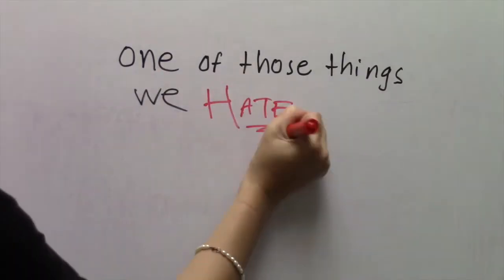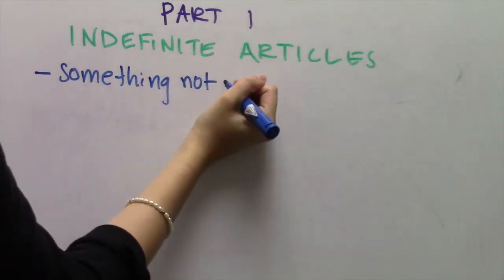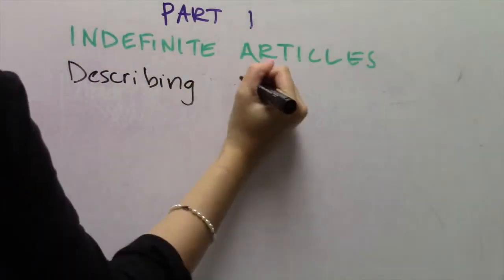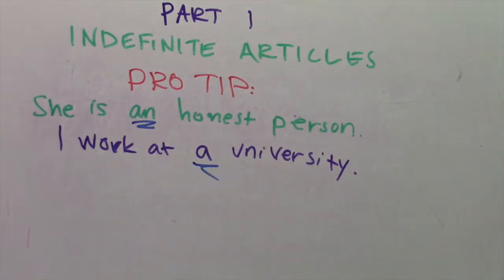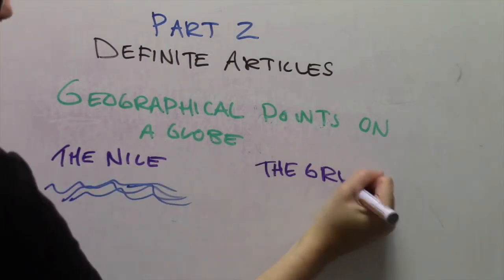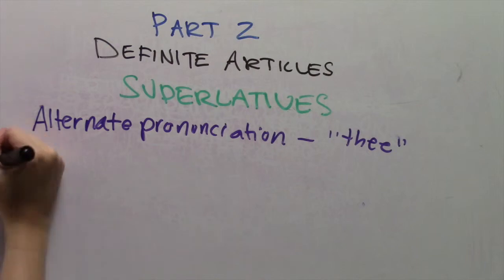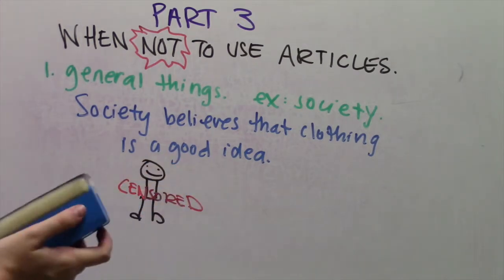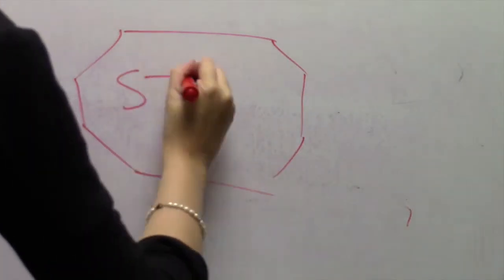English Grammar: Articles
Learn the basic rules of articles and different situations where it is and is not appropriate to use them.